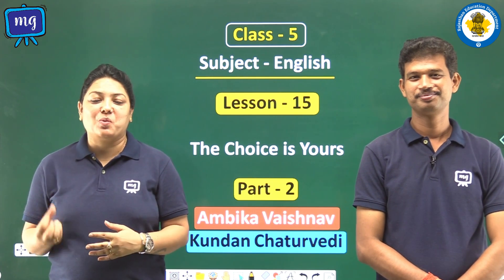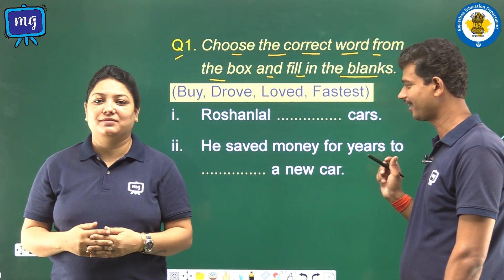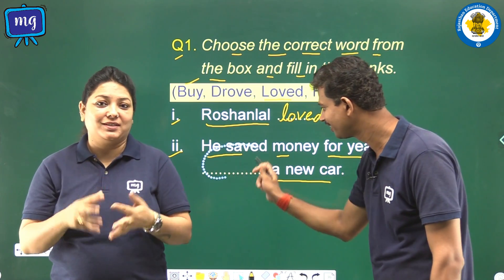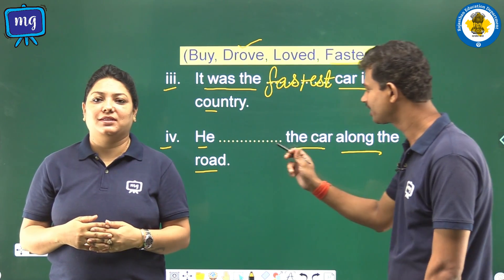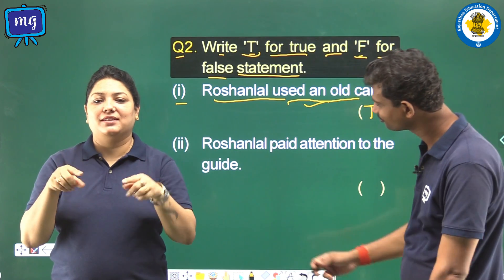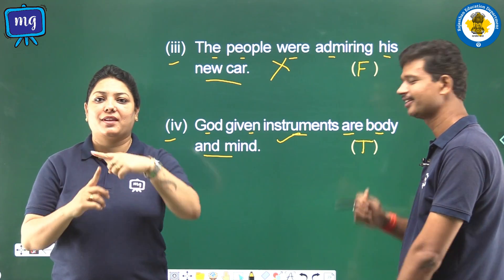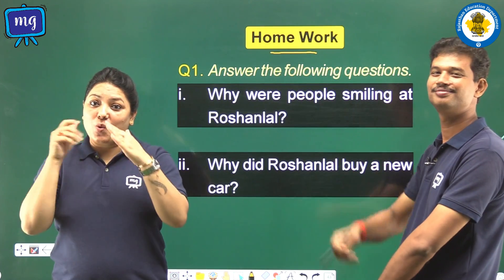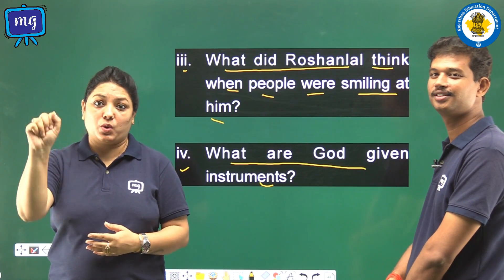CWSN | Class 5 | English | The Choice Is Yours | Part - 2